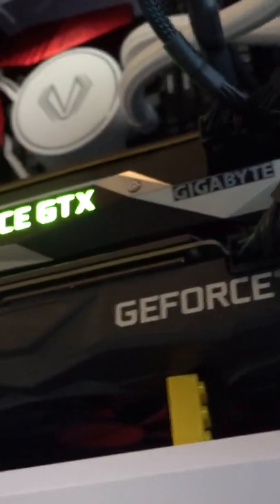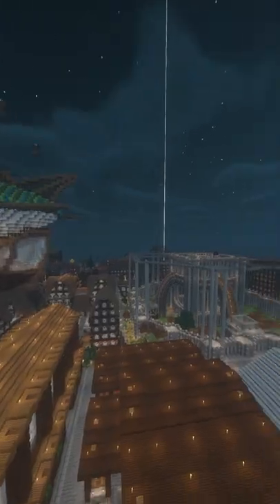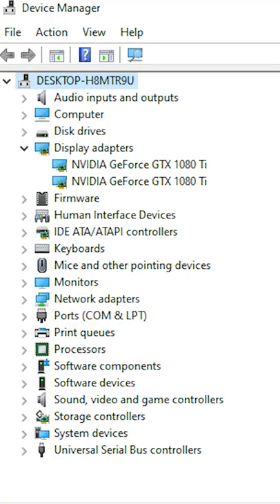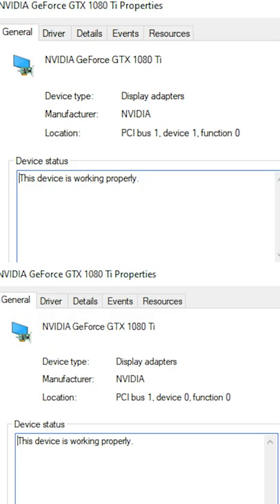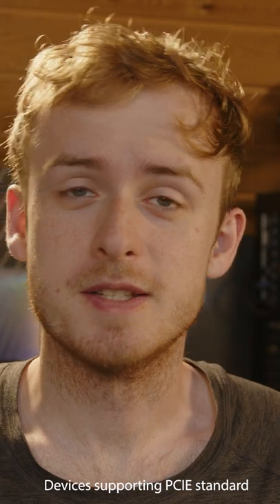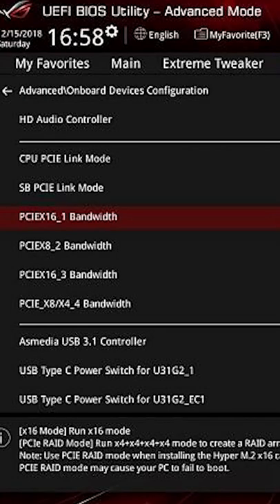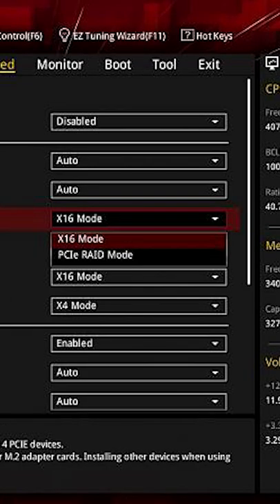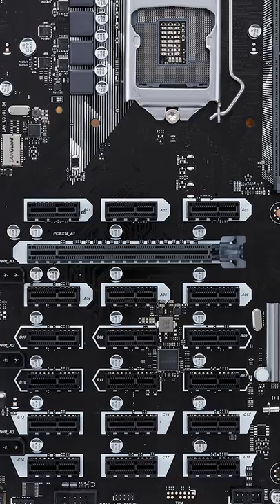What Happens When You Put Two Graphics Cards In One Slot?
What happens when you put two graphics cards into your PC, in the same slot, at the same time. Is it possible, can you do it? In this short I go through the steps of how you can safely install two graphics cards in the same slot at the same time from with my computer. In order to install two graphics cards in the same slot I also needed a breakout board, jamming them in a slot together wouldn't be to useful. Instead you get a board that breaks out the pcie lanes to each graphics card from the one slot, allowing you to actually use each graphics card and answering the question of what happens

[Minecraft Server]
I have a public and a whitelisted Minecraft server that I host, and play on frequently.

Public Minecraft Server (Java and Bedrock)
IP: avn.gg
Command to type on join: /server classic
Bedrock Port:19132
Java Port: 25565

Apply for my whitelisted 8.5 year old world Minecraft vanilla server:
IP: avn.gg
Command to type on join: /server avience
Bedrock Port:19132
Java Port: 25565

Ethereum: 0x2373C46F3A739018f0AD4A8e60b0B04839ed945f
Bitcoin: 39FY528H3gcsQ3qC2Y2K4j68i7Y5QdgvJw